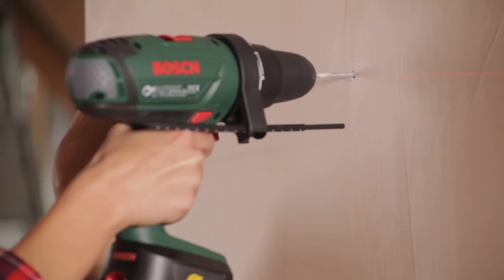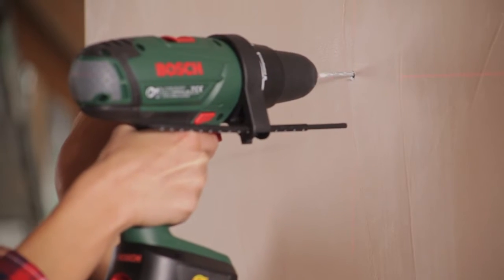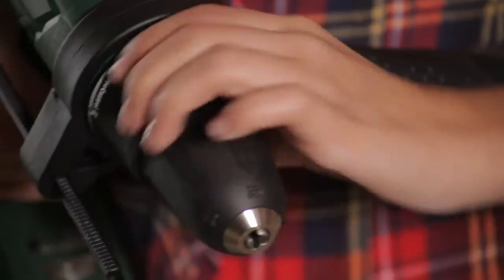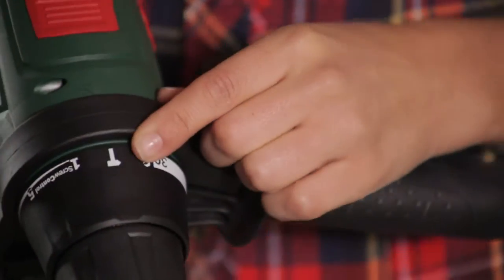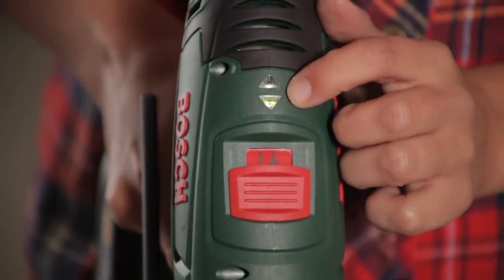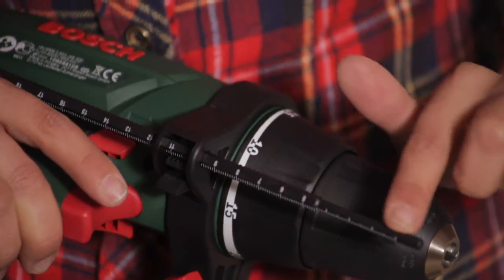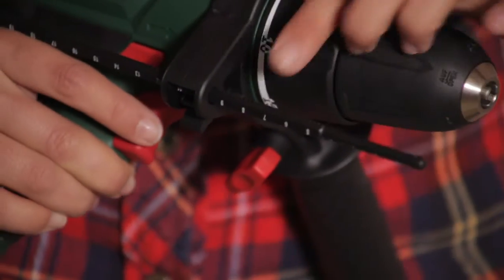PSB 18 Cordless Two Speed Combi-Drill - Perfect For Hanging A Picture Frame (2)